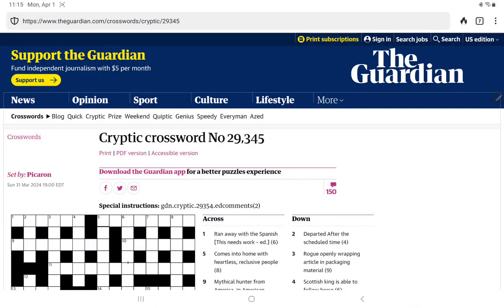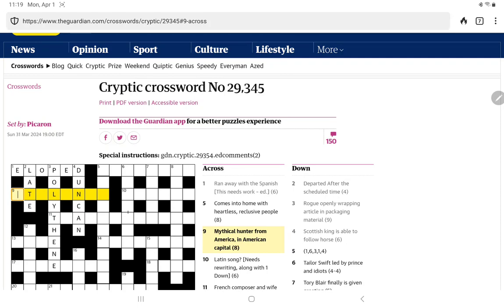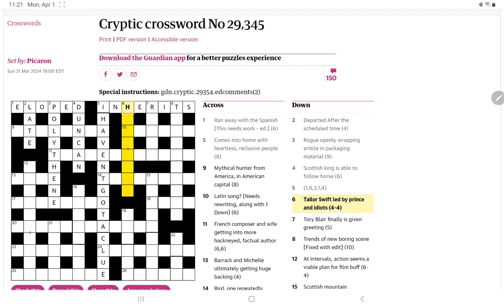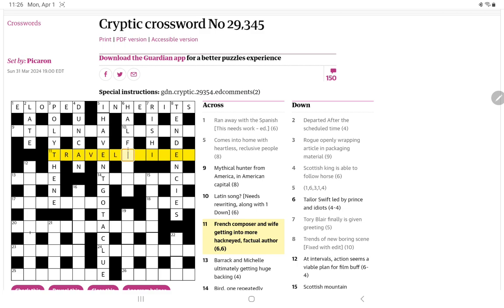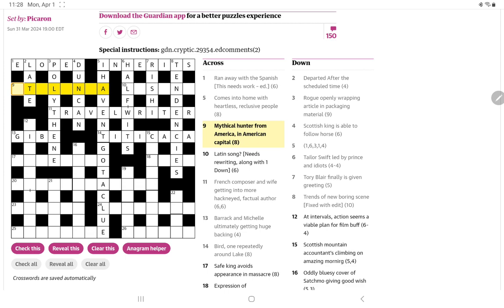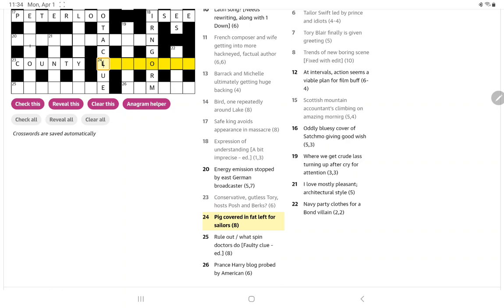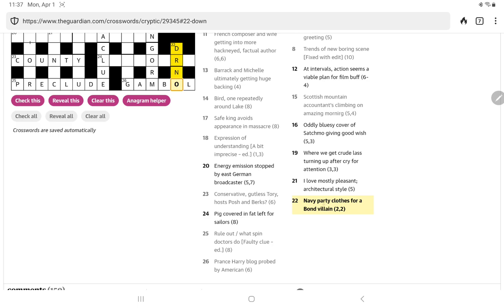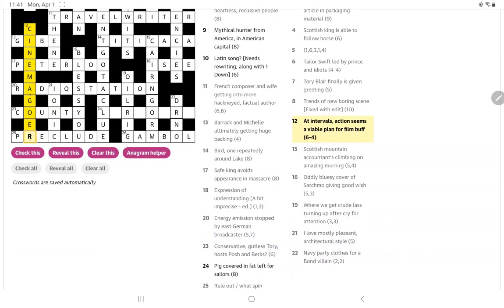Guardian Cryptic Crossword (Monday, 1 April 2024)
In which I attempt to solve the Guardian's Cryptic Crossword No. 29,345 (and it doesn't "fool" me).